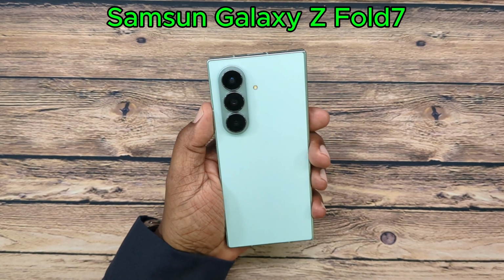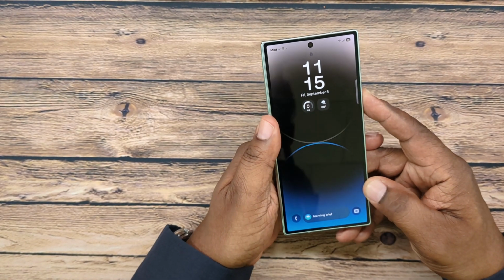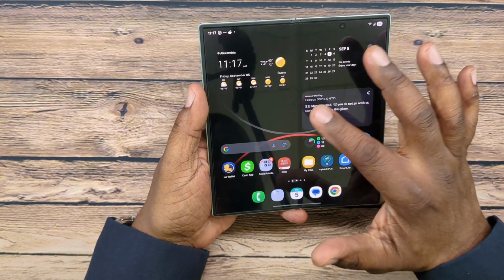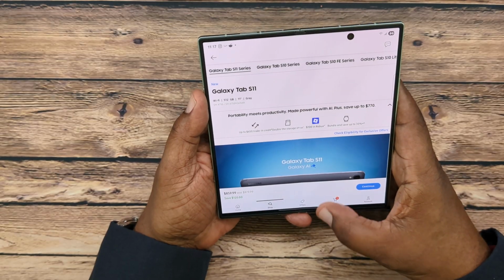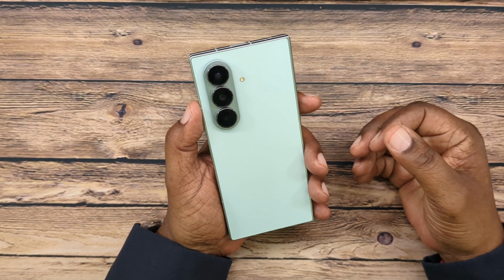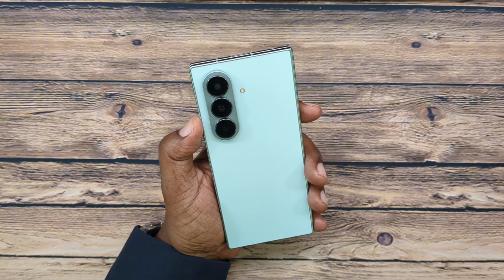Does My Samsung Galaxy Z Fold7 have Paint Chips, Scratches???